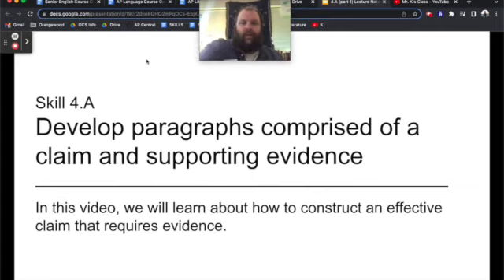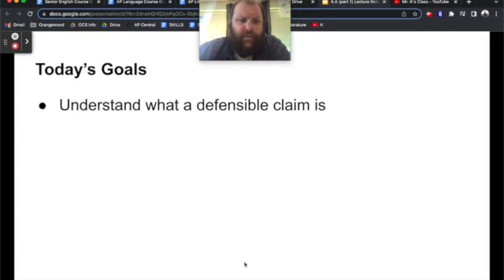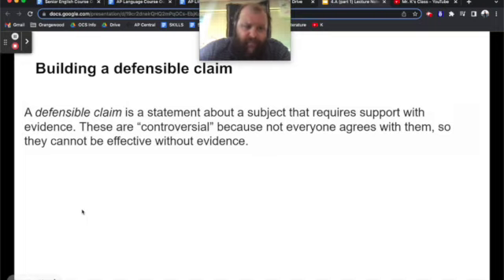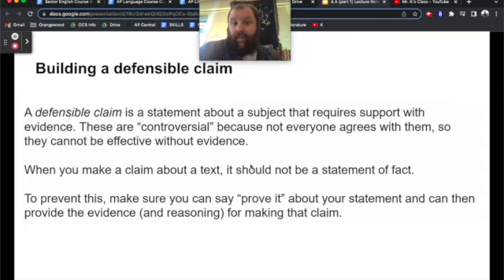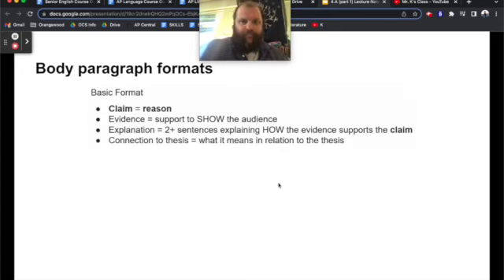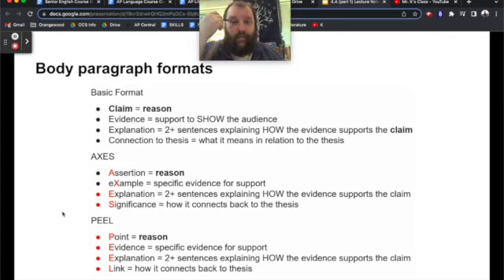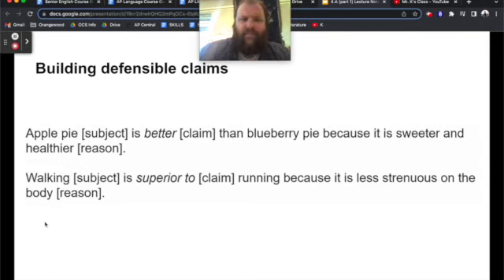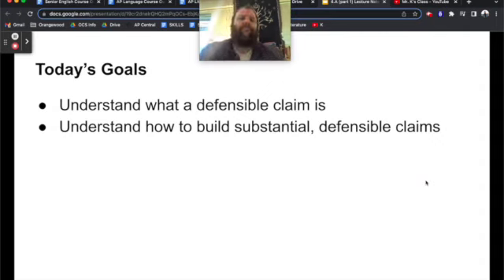AP Lang Help Video #7: How to Develop a Paragraph with a Claim and Evidence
In this video, you'll learn how to develop a paragraph comprised of a claim and evidence. This will help prepare you for the AP Language & Composition exam.